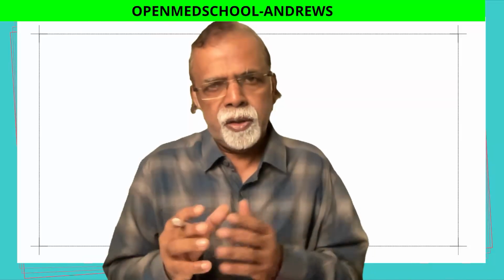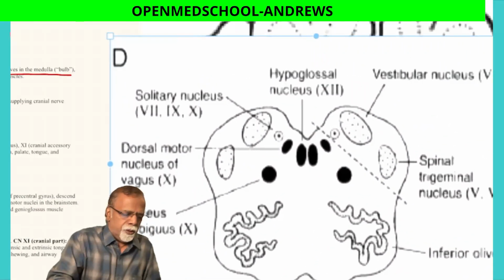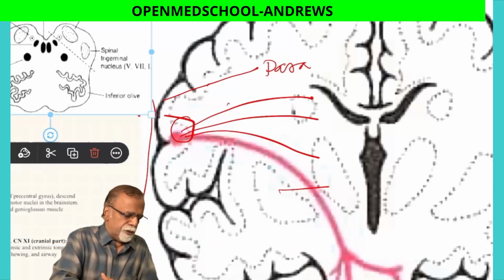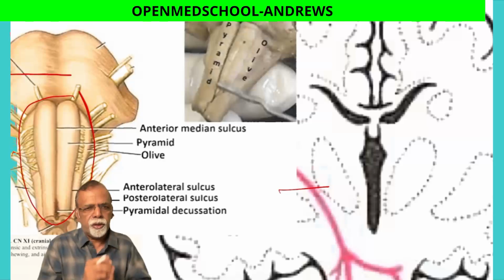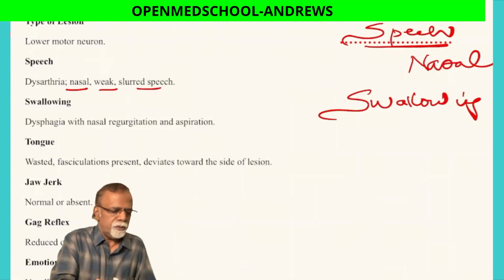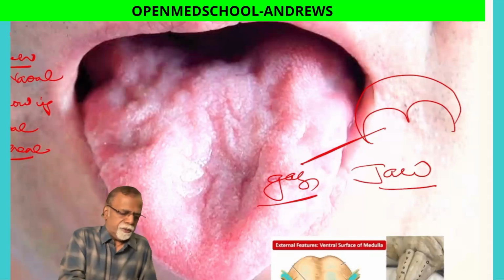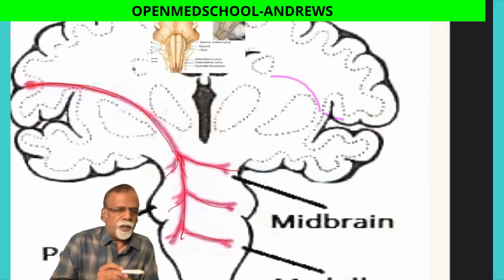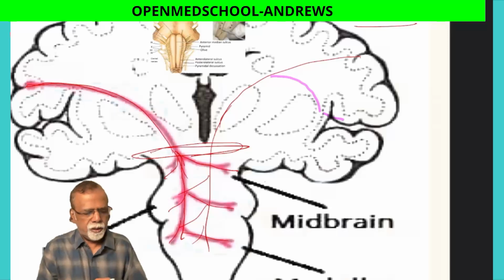BULBAR AND PSEUDOBULBAR PALSY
Introduction to the Video: Bulbar and Pseudobulbar Palsy
Bulbar and pseudobulbar palsy are important neurological syndromes that every medical student and clinician should be able to recognize. Although both conditions produce similar symptoms—such as difficulty in speaking, swallowing, and handling saliva—they differ in their underlying anatomy, clinical signs, and causes.
Understanding these disorders requires a clear knowledge of the cranial nerves involved, the brainstem nuclei, and the upper and lower motor neuron pathways that control the muscles of speech and swallowing.
In this video, we will first review the relevant anatomy in a simple and logical manner. We will then compare bulbar and pseudobulbar palsy side by side, discussing their clinical features, common causes, examination findings, and the key differences that help in bedside diagnosis. Finally, we will apply these concepts to clinical cases so that you can confidently identify these syndromes in practice.
By the end of this session, you should be able to:
Explain the anatomy of the bulbar cranial nerves involved in speech and swallowing.
Differentiate bulbar palsy from pseudobulbar palsy using clinical examination.
Identify the common etiologies of each condition.
Apply this knowledge to evaluate patients with dysarthria and dysphagia.
Let's begin by understanding what the term "bulbar" means and why lesions at different levels of the nervous system can produce similar symptoms but very different neurological signs.